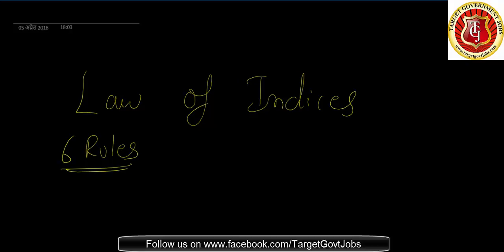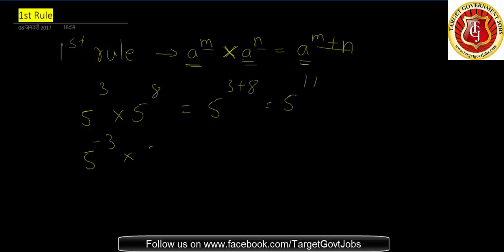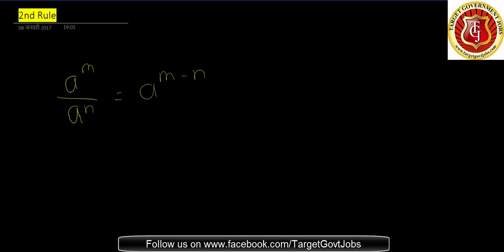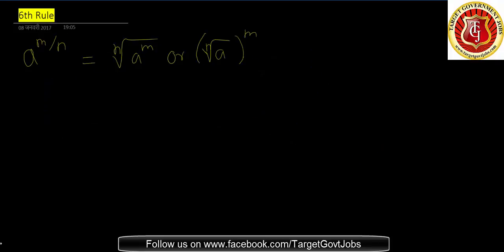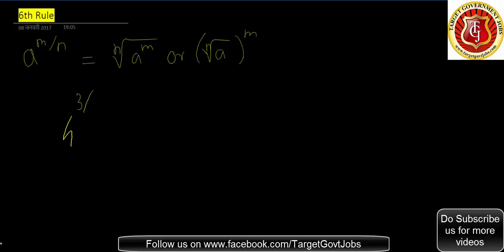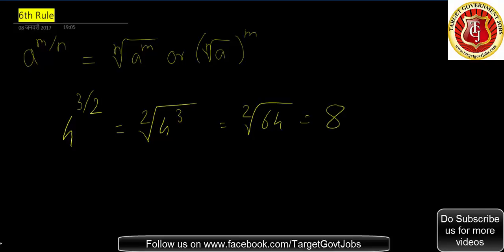Law of Indices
Indices & the Law of Indices - This video is one of the basic topic for Simplification & Approximation in Bank entrance and MBA Entrance exams.

Introduction

Indices are a useful way of more simply expressing large numbers. They also present us with many useful properties for manipulating them using what are called the Law of Indices.

What are Indices?

The expression 25 is defined as follows:

We call "2" the base and "5" the index.

To manipulate expressions, we can consider using the Law of Indices. These laws only apply to expressions with the same base, for example, 34 and 32 can be manipulated using the Law of Indices, but we cannot use the Law of Indices to manipulate the expressions 35 and 57 as their base differs (their bases are 3 and 5, respectively).

Six rules of the Law of Indices are explained in this video